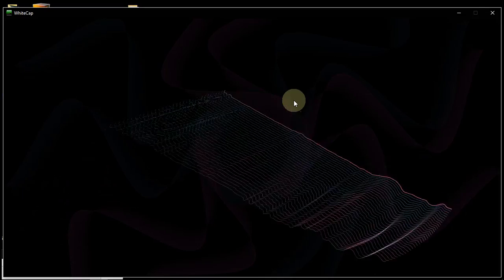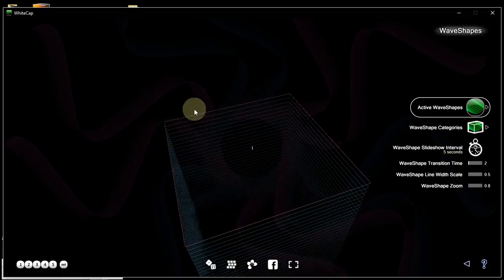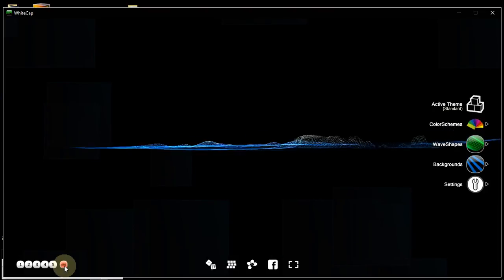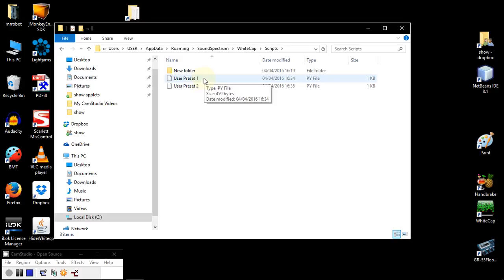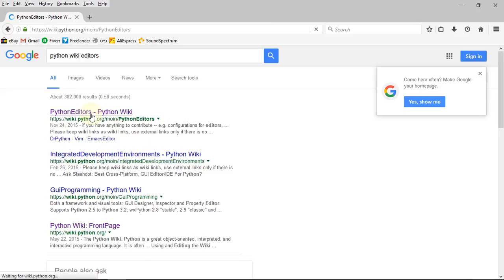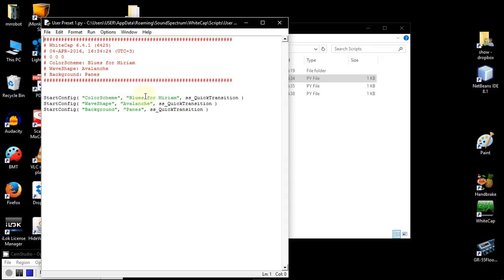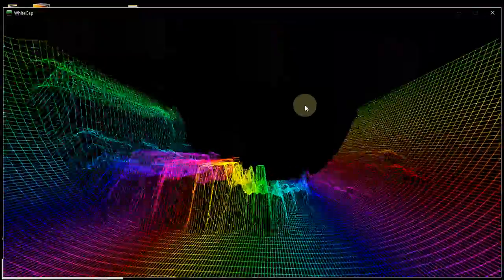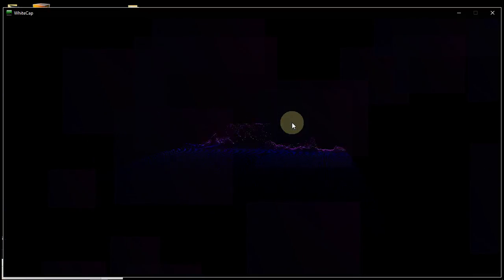WhiteCap Tutorial 2: User Preset Scripts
An introduction to scripting with the simplest of all scripts - the User Presets.
I apologize for the sound problem there appears to be in the first two minutes of the video - it sorts itself out after that, and all the other videos are fine in that sense.